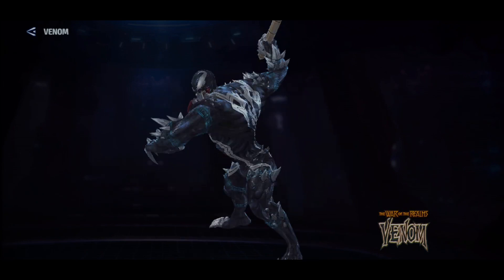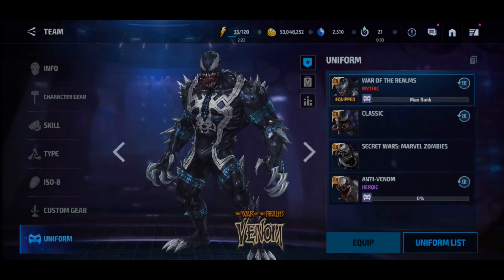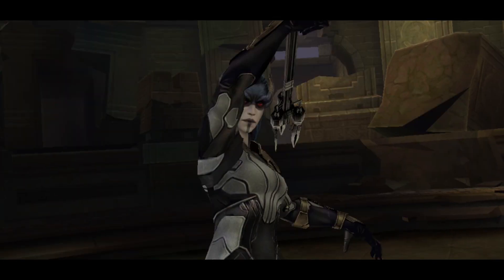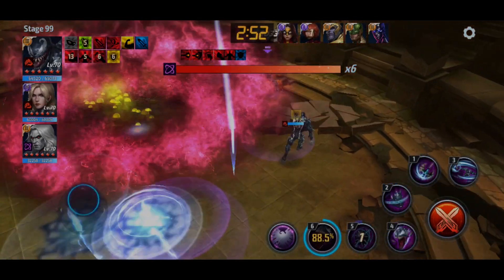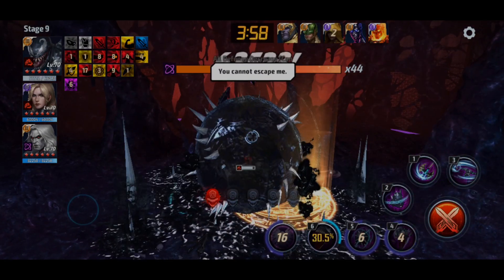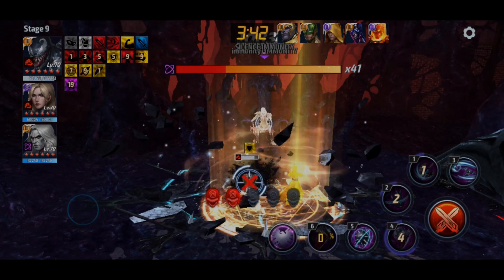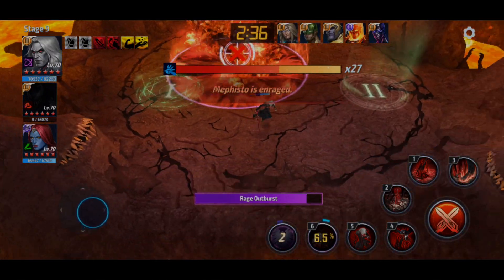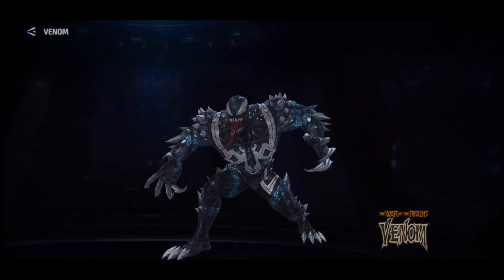PLAYING MY NEW FREE TOY - VENOM T3 REVIEW - NO CTP - WBL MEPHISTO KNULL STAGE 9|Marvel Future Fight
I took Venom from T3 selector gift from 6th anniversary .  I didn't play with him for a while... I manage to test him with a medium build Wbl Mephisto - Knull stage 9 and some wbu Proxima  stage 99 . I love symbiotes and I will build him for Combat hero Abx with a rage .